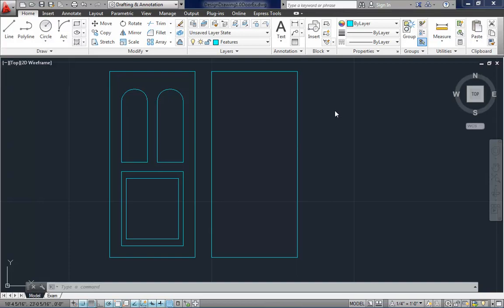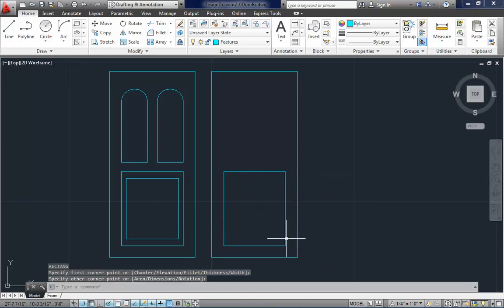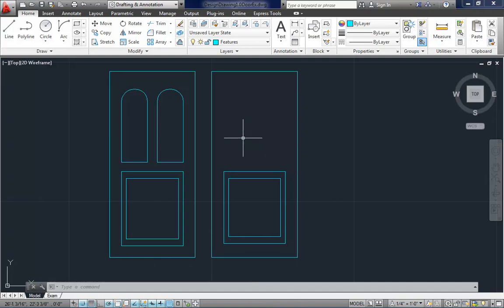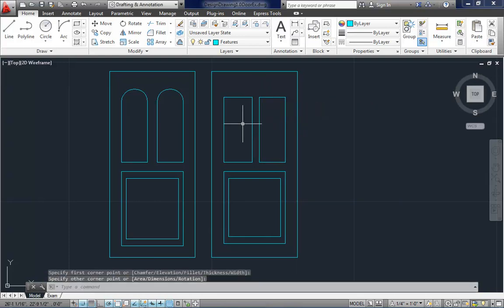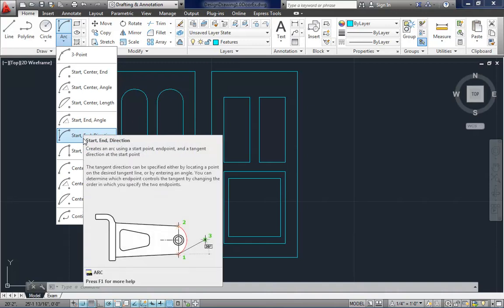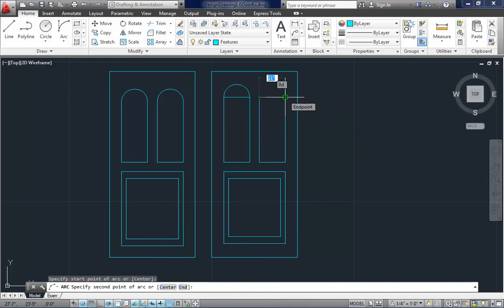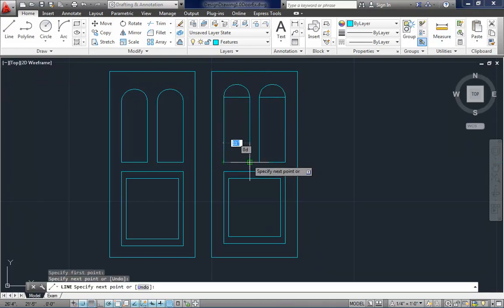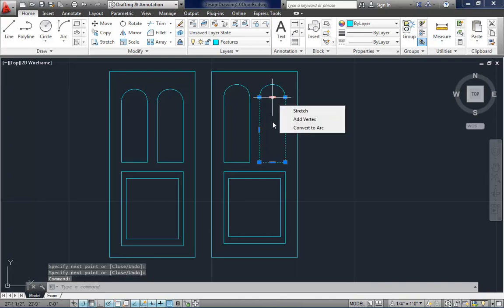Door Design Features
A step-by-step tutorial for creating a simple entry door using AutoCAD commands such as LINE, RECTANGLE, ARC, GRIPS, and ERASE.